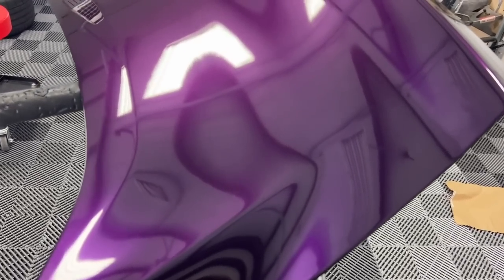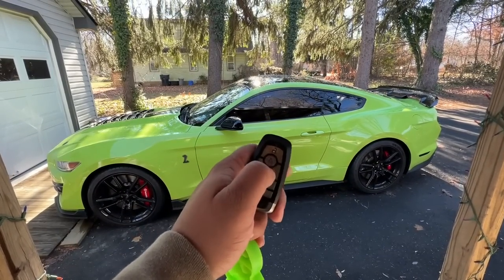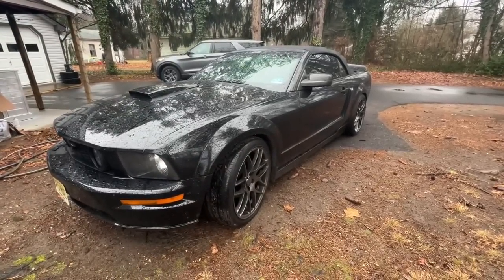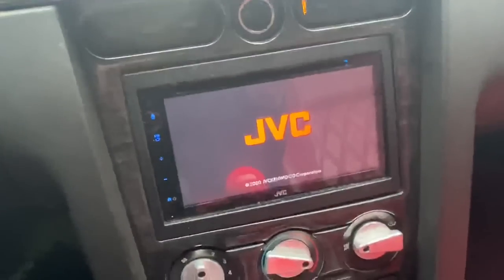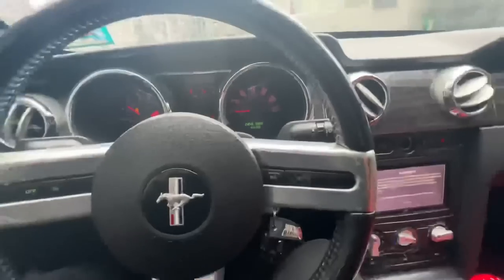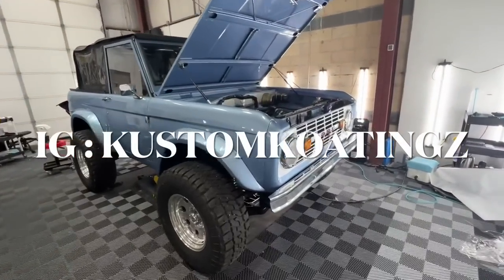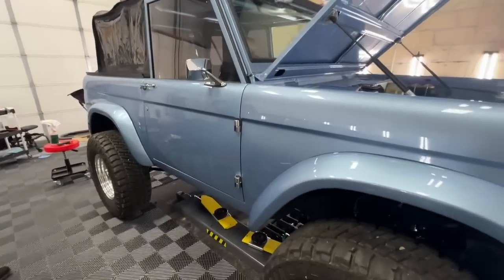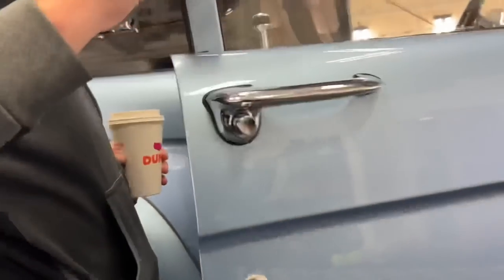It LOOKS AMAZING 🥲 WRAP UPDATE ON MY 2020 GT500! Part 2